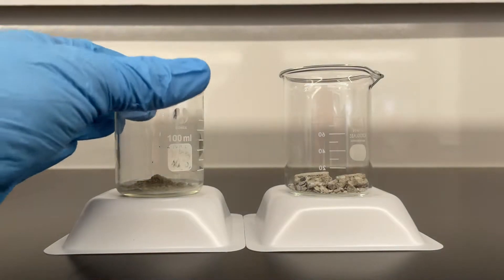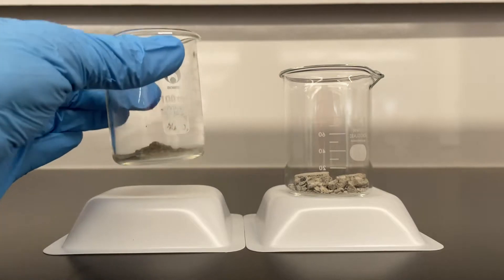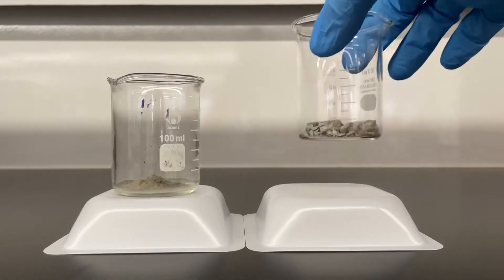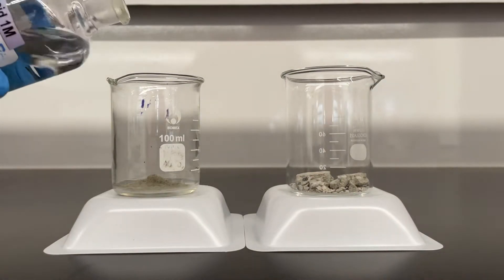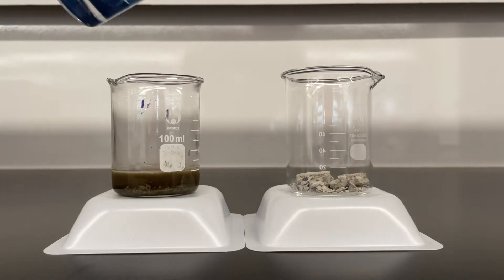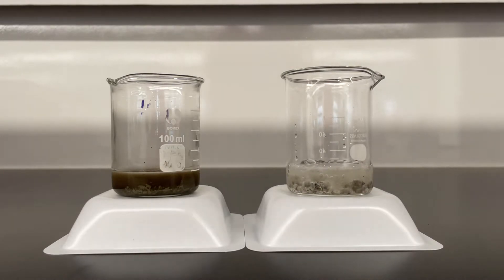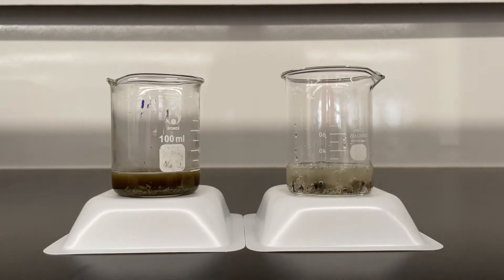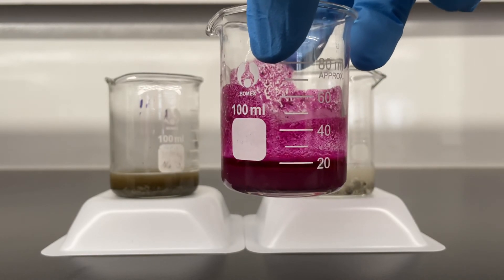Pink cement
This video is a commonly performed experiment in our CHEM103 - Chemistry for Engineers laboratory.

We use the following materials:
* General purpose cement: powder, from Adelaide Brighton Cement
* Concrete mix: small pieces, less than 10g each from Cement Australia
* Hydrochloric acid: 1 M solution, from Ecolab
* Phenolphthalein: 1% solution in ethanol, from VWR International